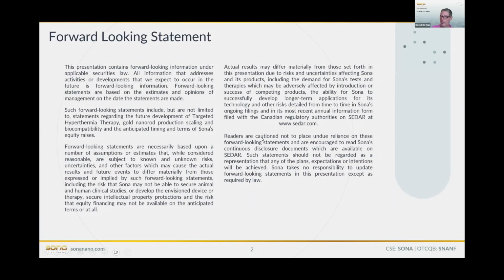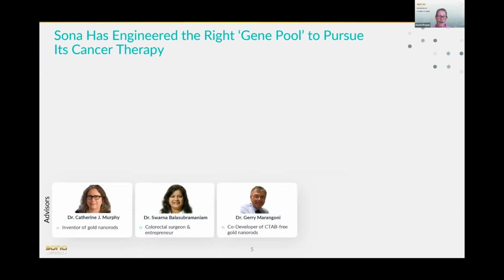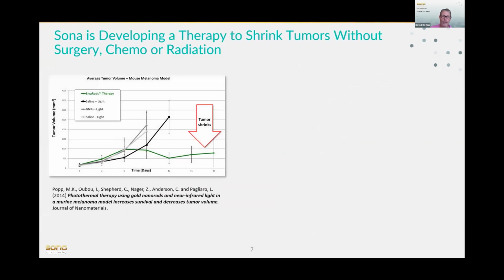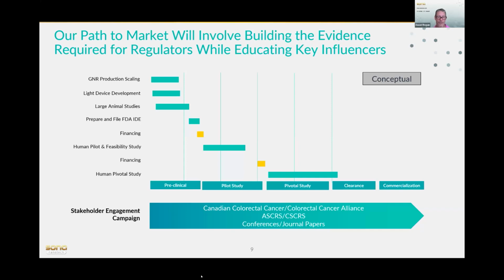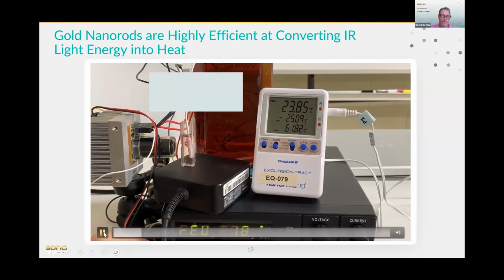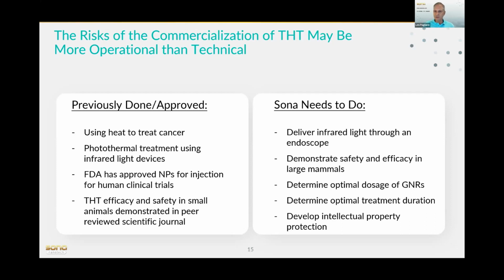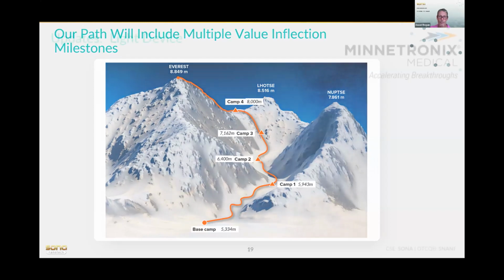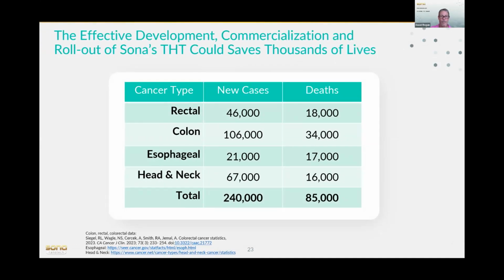7 Sept 2023 Webinar Update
About
About Sona Nanotech (CSE: SONA | OTCQB: SNANF) is a leading biotechnology company that specializes in the development and commercialization of unique gold nanorod technology. Sona Nanotech also pioneers the field of targeted hyperthermia, leveraging their gold nanorod technology to selectively deliver heat to specific cancer cells, offering a promising approach for cancer treatment with minimal damage to surrounding healthy tissues. Through their innovative platform, Sona is revolutionizing various sectors, including diagnostics, life sciences, and pharmaceuticals. With a focus on enhancing accuracy, sensitivity, and speed, their products offer significant advantages over traditional methods, enabling faster and more efficient testing and analysis. Sona Nanotech's commitment to continuous innovation and collaboration positions them as a key player in the advancement of nanotechnology applications, ultimately aiming to improve healthcare outcomes and contribute to scientific advancements on a global scale.